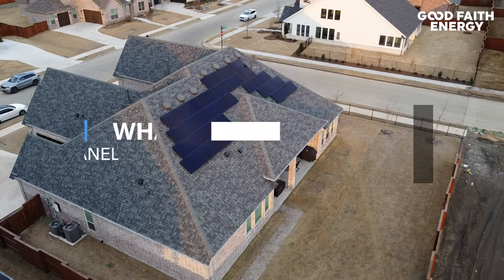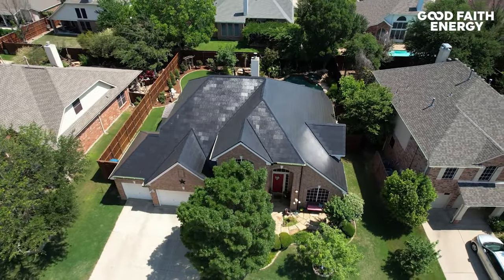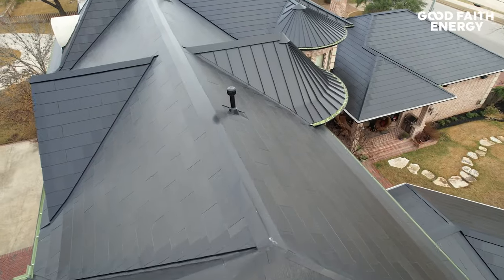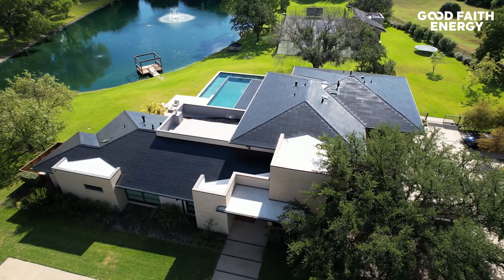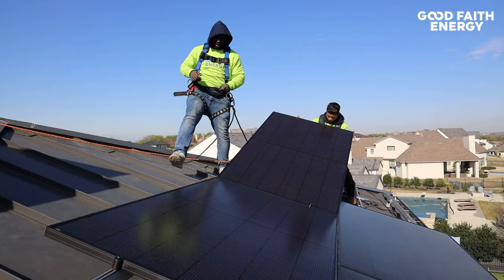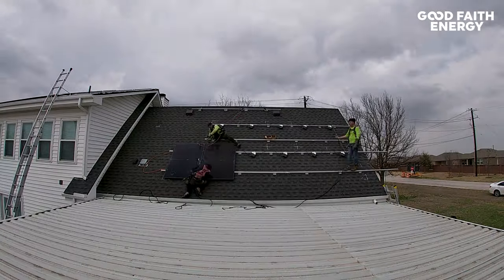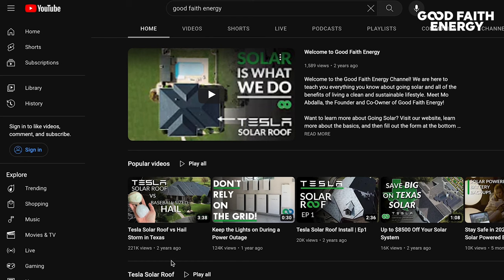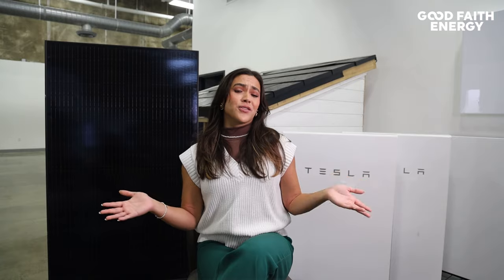Solar Panels vs Tesla Solar Roof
The Tesla Solar Roof is much better looking than traditional solar. That's kind of the point. That being said, a better design typically results in a higher price. Aside from aesthetics and price, there are other very important differences between traditional solar panels and the Tesla Solar Roof. Should they even be compared in the first place? They both produce solar energy, but do they even compete on an even playing field?